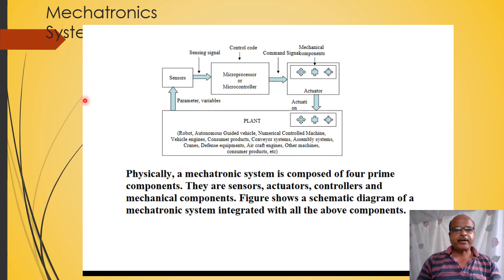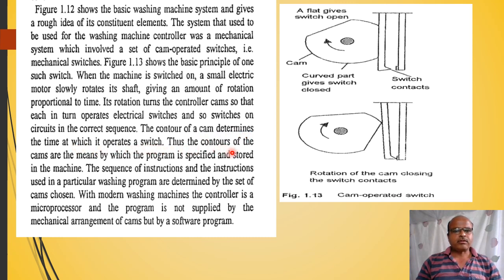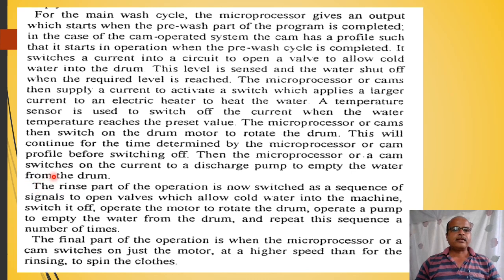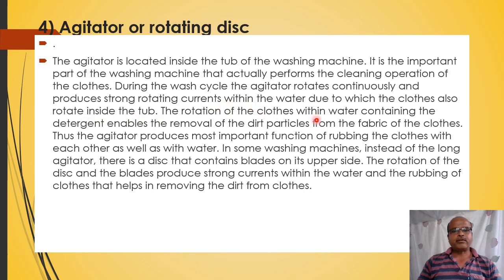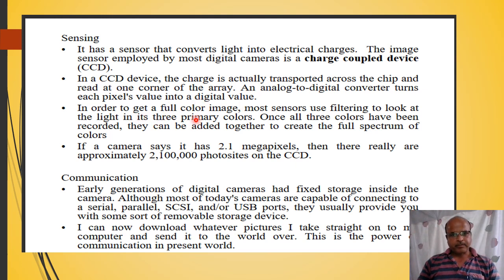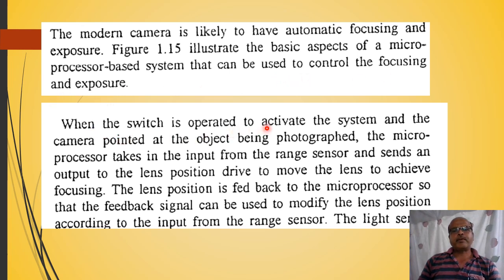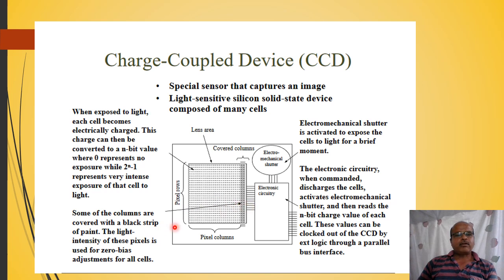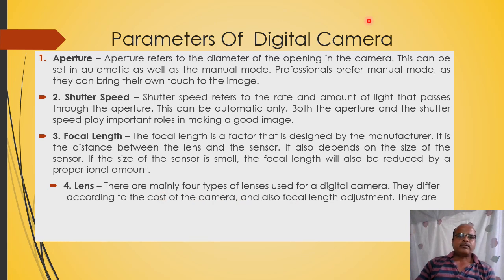Examples of Mechatronics System